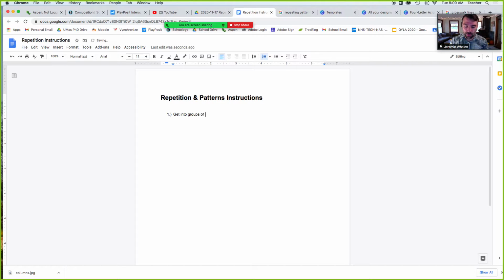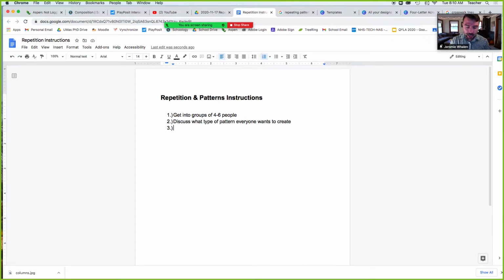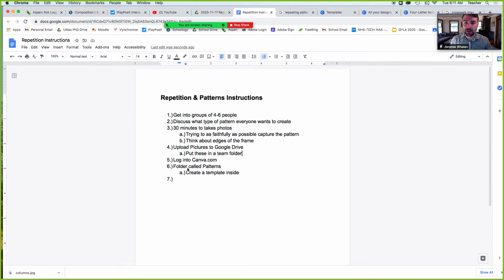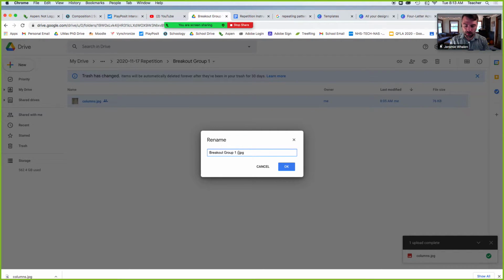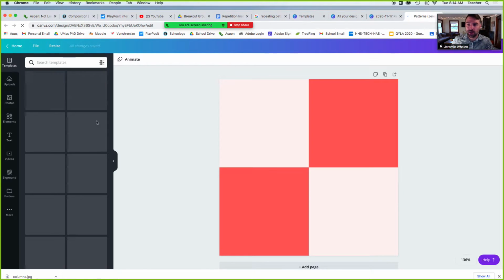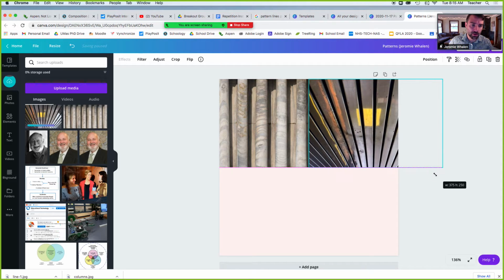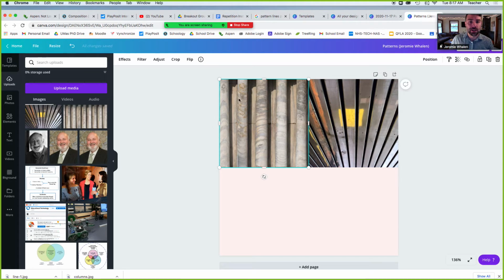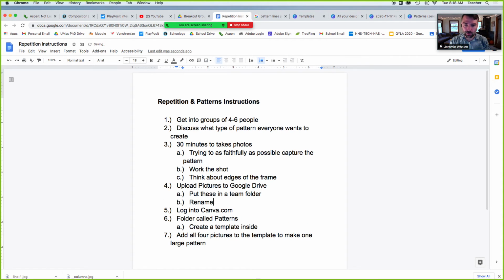Class Tutorial | Patterns Project